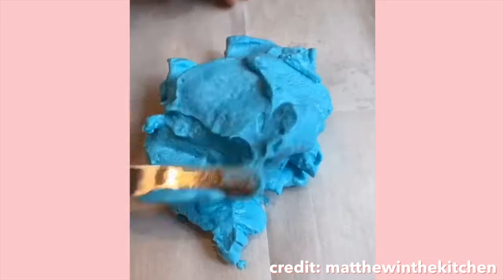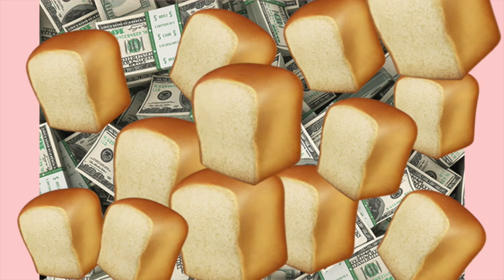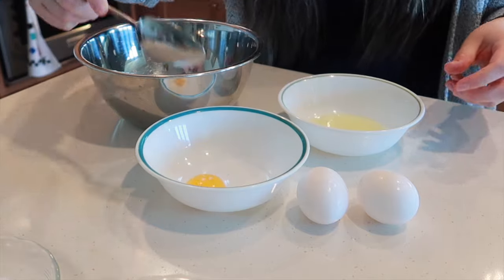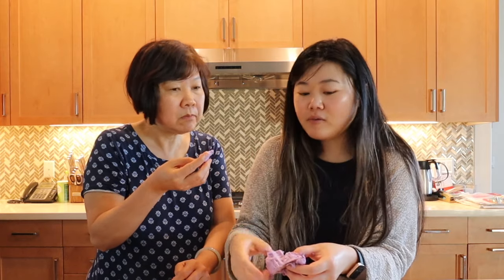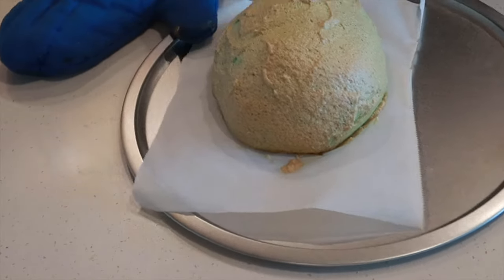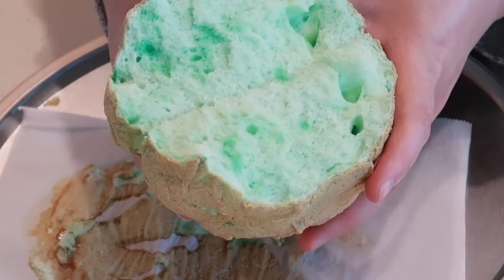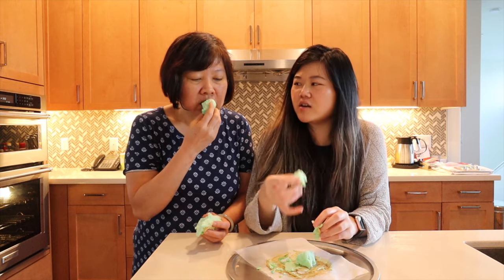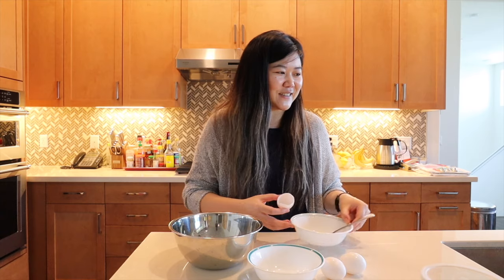I made the VIRAL CLOUD BREAD 3 WAYS! (Easy 3-Ingredient TikTok Recipe)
We are making TikTok's viral CLOUD BREAD! It seemed like such an easy 3-ingredient TikTok recipe that I just had to give it a try. But I also wanted to spice it up a little bit, so I made Cloud Bread 3 WAYS!

EQUIPMENT
All gear
» Canon G7X (small vlogging camera)
» Canon M50 (bigger vlogging camera)
» Rode smartLav+ (lavalier mic compatible with smartphones)
» Rode VideoMicro (small directional mic)
» Rode Wireless Go (wireless mic)
» Rode VideoPro+ (big shotgun mic)
» Joby Gorillapod 3K (flexible vlogging tripod)
» Joby Telepod (small standing tripod)